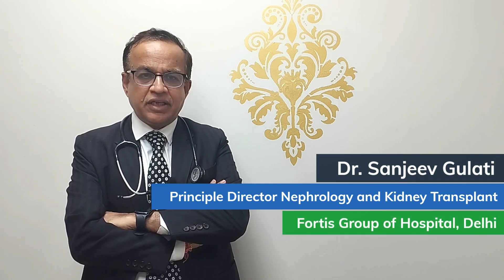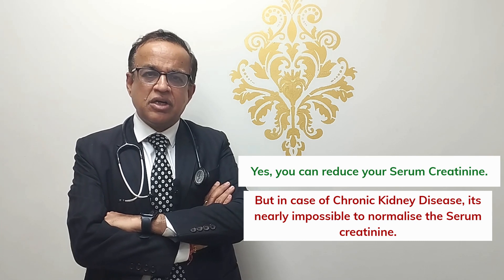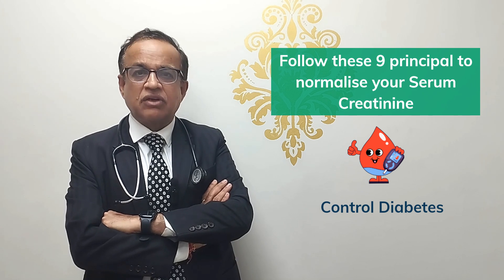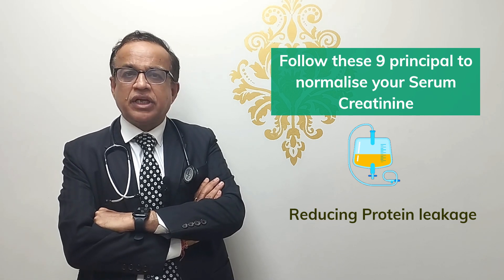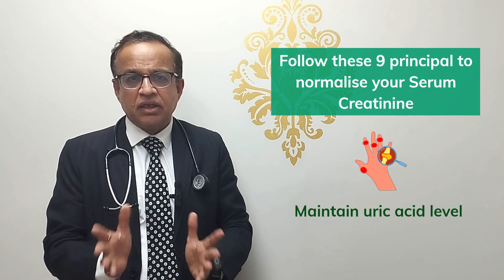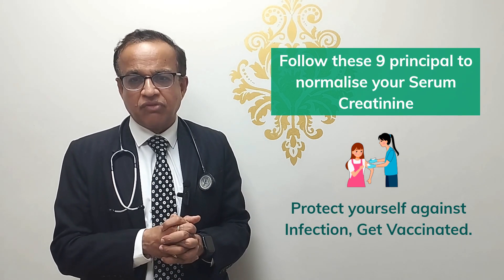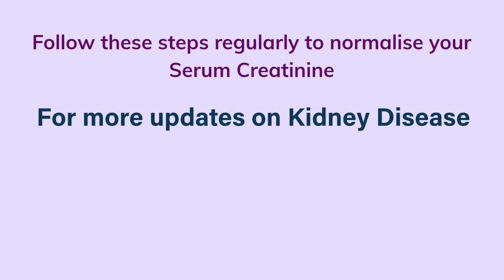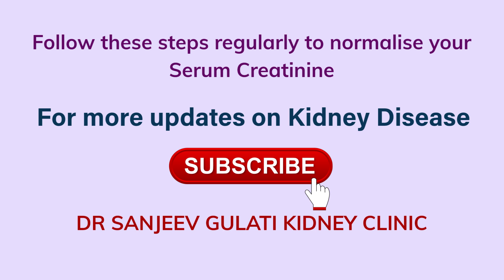Kya Aap Creatinine Kam Kar Sakte hain 9 Scientifically proven ways with Case Study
It is possible to slow down ckd and improve the ceratinine if you follow these simple steps. For best kidney treatment pl  follow for best kidney treatment